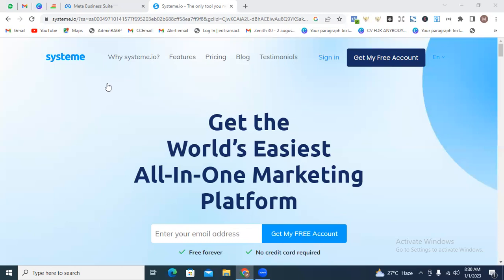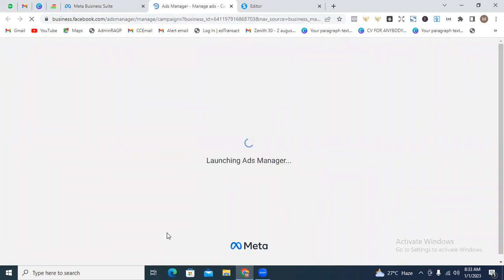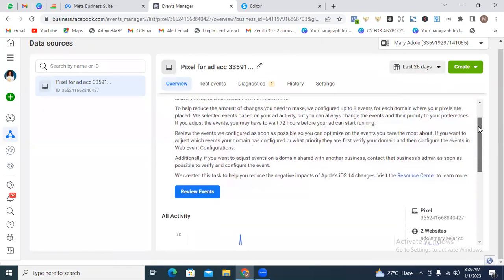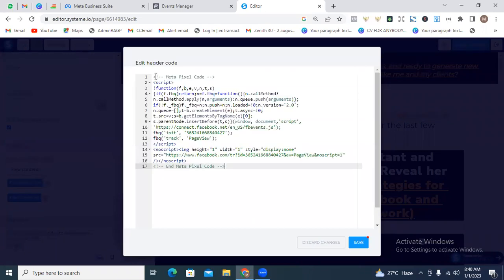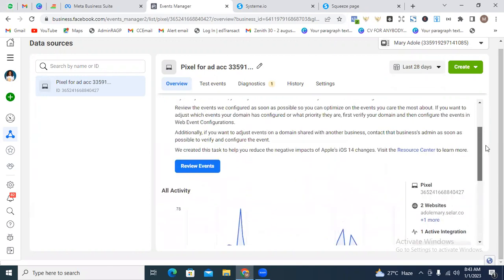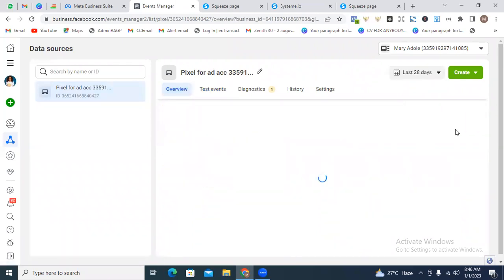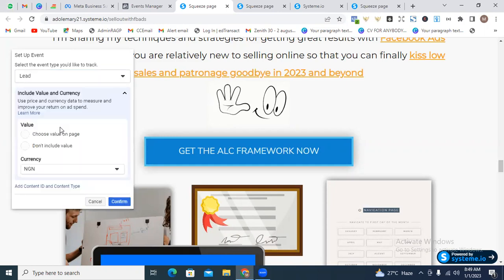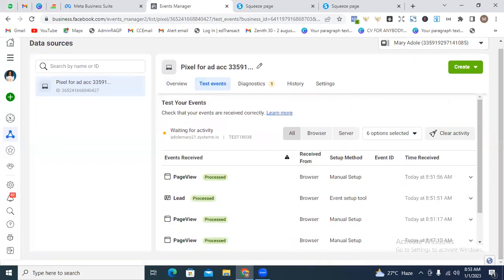How to Add Facebook Pixels to a Landing Page (Systmem.io landing pages)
In this video, learn how to track results on your system.io landing page with the Facebook pixels

You don't need to have any technical knowledge to do this.

If you haven't watched the video where I taught how to design landing pages with system.io, click on this link to watch it;

want to learn how to run profitable Facebook ads in 2023?

Enrol for my premium Facebook ads program "Sell out with Facebook ads(the ALC Framework) here;